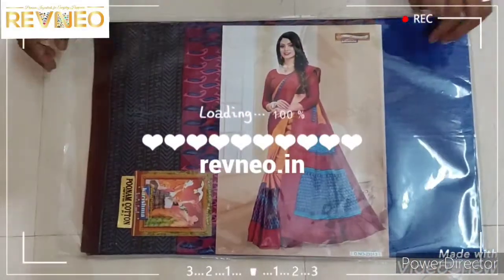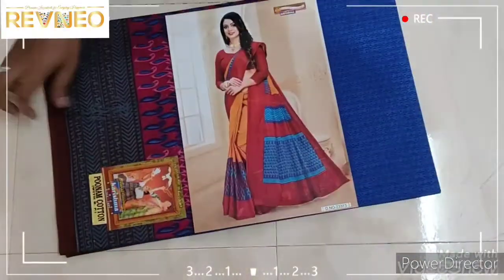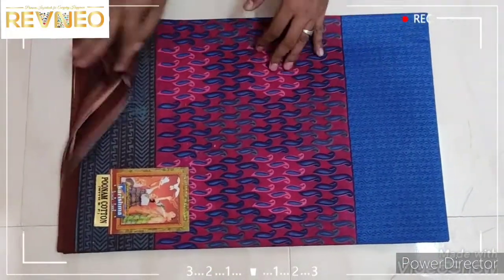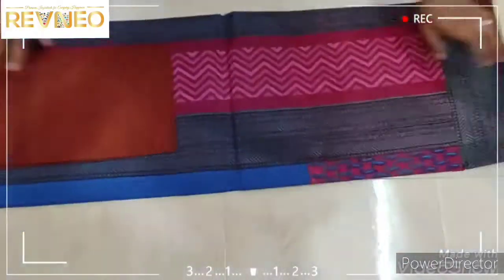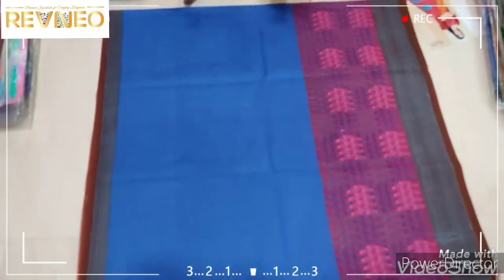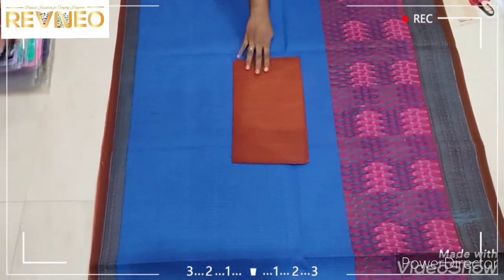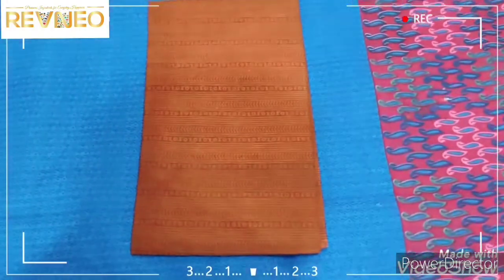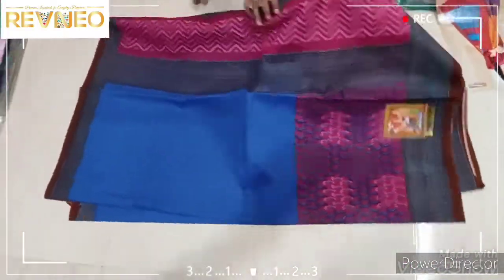Karishma Cotton Sarees with Price | Pure Cotton Sari | 2021 Latest Collection | Buy Online revneo.in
‌The handloom cotton sarees are evolving rapidly. It can clearly be said that traditional handloom sarees are making their mark as modern & fancy sarees.aq